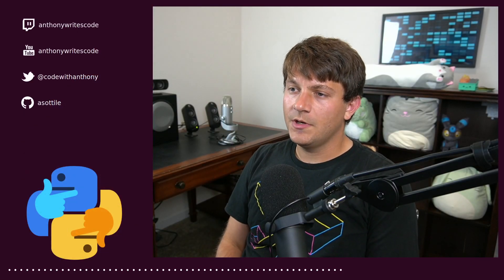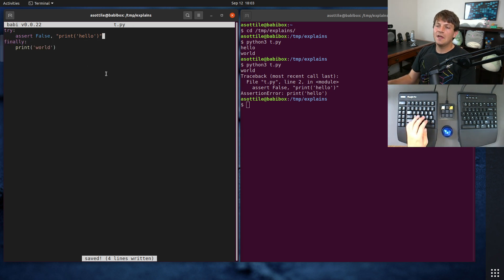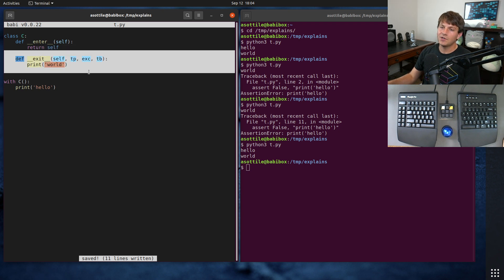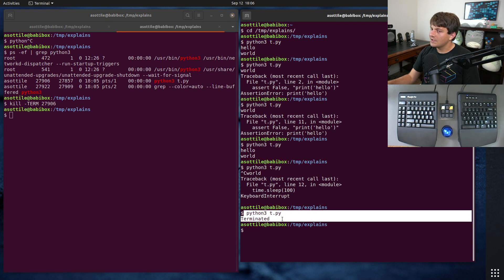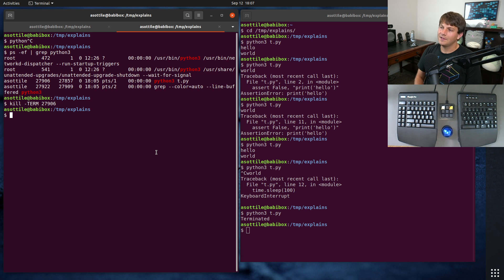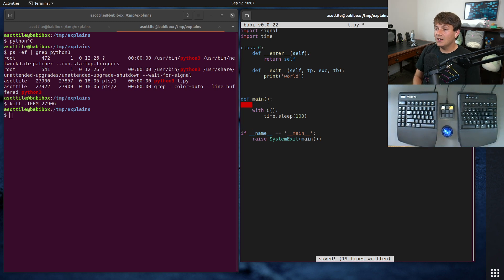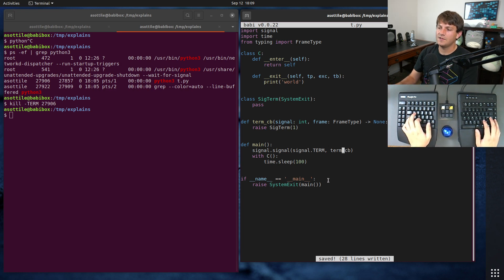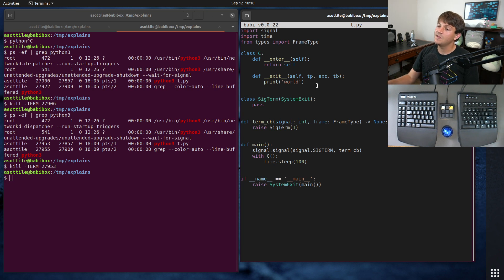"graceful exit" SIGTERM doesn't run finally / destructors ? (intermediate) anthony explains #341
today we talk about "graceful exit" and what that means.  we also go over handling SIGTERM -- usually considered a graceful exit and why it doesn't run finalizers -- and then how to make ensure cleanup happens!